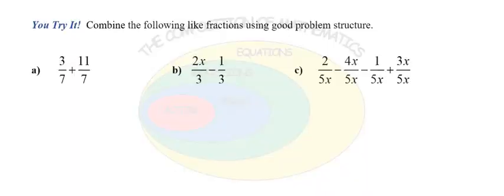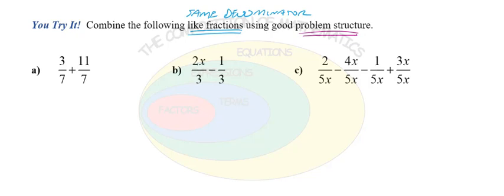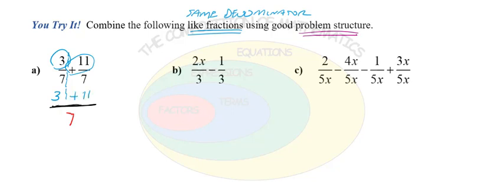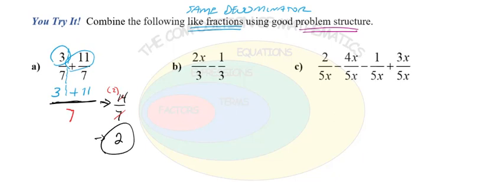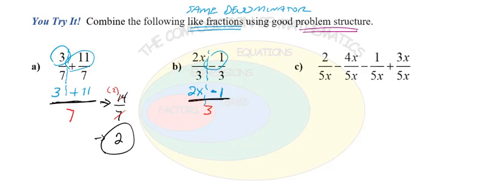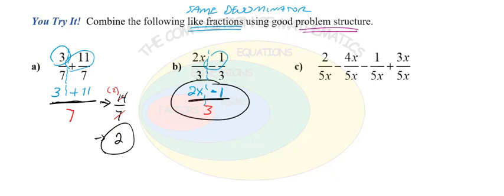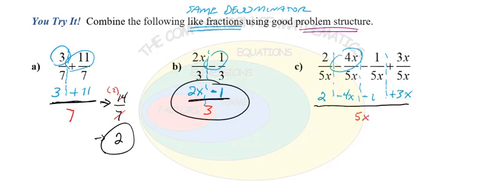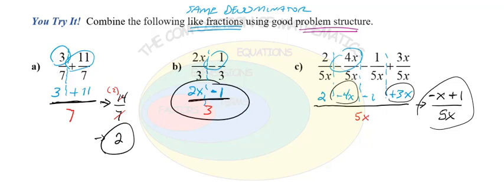Comp of Math App A Combining Like Fractions You Try It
Combining like fractions using good problem structure.  Good problem structure will help transition from arithmetic calculations to algebraic manipulations.